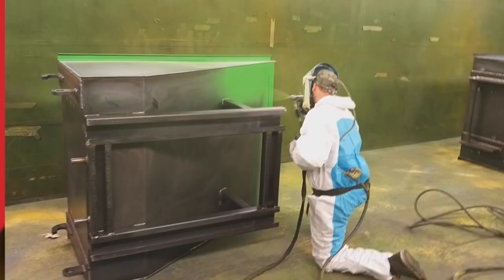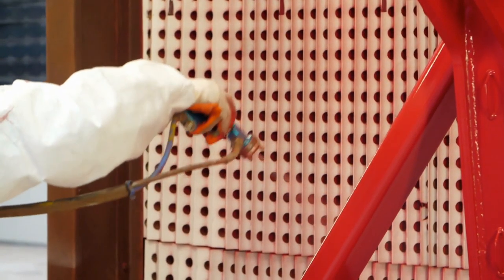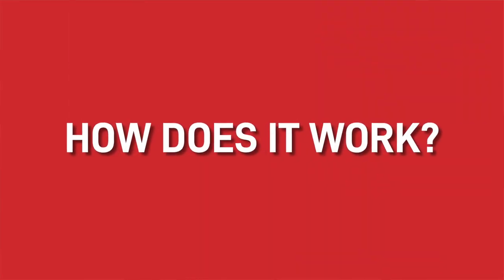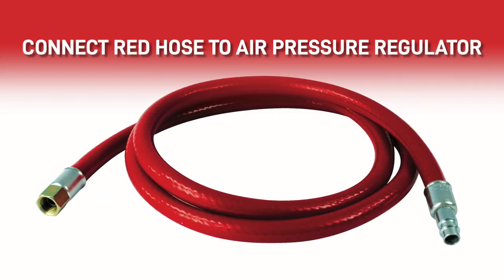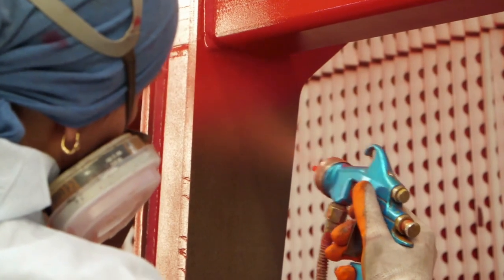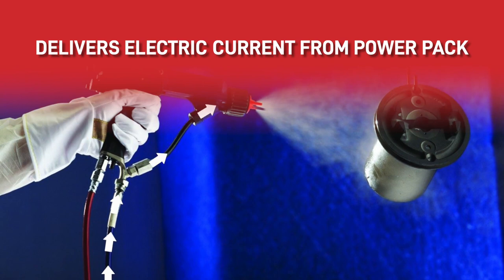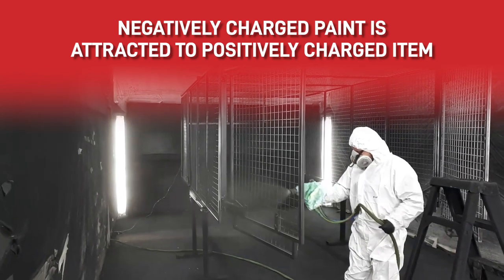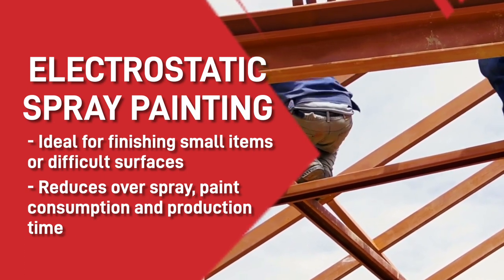Airless, Air Assisted Airless or Electrostatic Paint Sprayer - Which is Best for me?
00:00 - Airless, Air Assisted Airless or Electrostatic
00:05 - Airless
00:50 - Air Assisted
01:25 - Electrostatic painting

What's the best spraying setup for you? find out about the three main professional spraying techniques.
1) Airless paint sprayer pushing out paint at high pressure

2) Air Assisted Airless uses a high-pressure fluid for atomization and compressed air at the cap for pattern control. It sprays medium to high viscosity fluids.

3) Electrostatic paint sprayer involves applying a coating by electrically charging particles (positively charged paint to a negatively charged or earthed piece of metal) .

Find out which is best for your paint job.